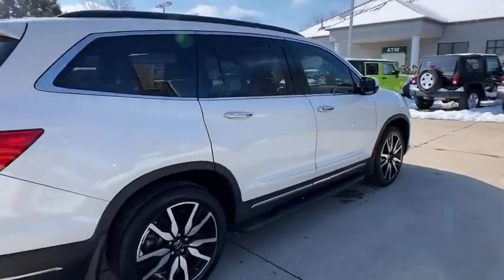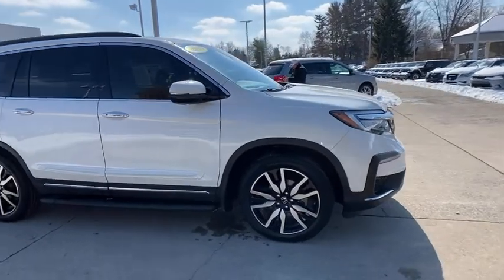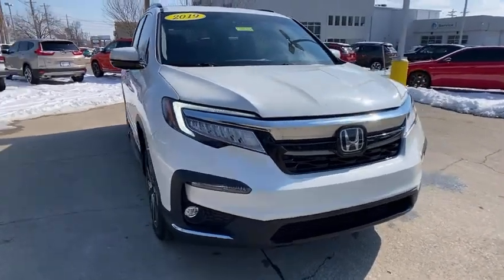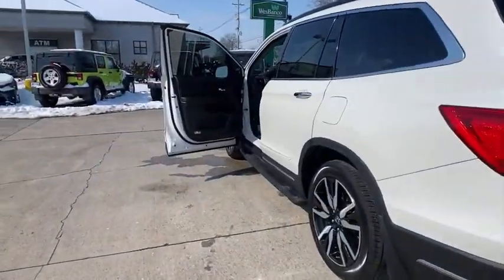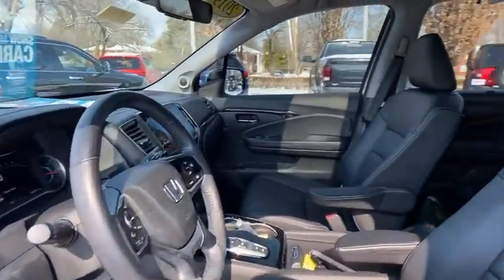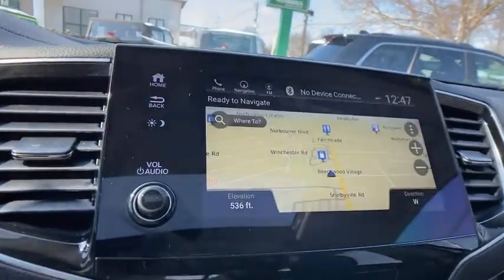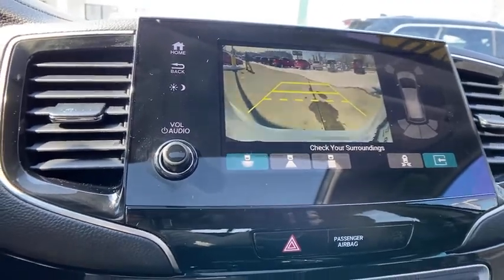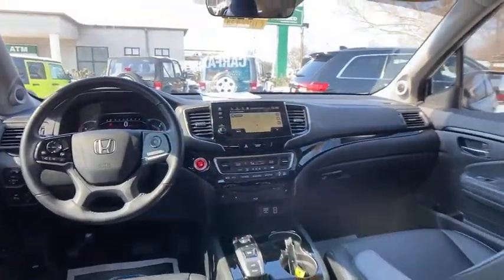2019 Honda Pilot at Oxmoor CDJR | Louisville & Lexington, KY CU4793A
White Diamond Pearl Used 2019 Honda Pilot available at Oxmoor CDJR in Louisville, Kentucky. Servicing the Lexington, Elizabethtown, KY New Albany, IN Jeffersonville, IN area.

Oxmoor CDJR
4520 Shelbyville Rd

SUNROOF / MOONROOF, WELL MAINTAINED, GREAT SERVICE HISTORY, HEATED LEATHER SEATS, 3RD ROW SEATING, CLEAN CARFAX HISTORY REPORT, HANDS FREE BLUETOOTH, LOCALLY OWNED, NAVIGATION, CARFAX ONE OWNER,  AWD, Navigation system: Honda Satellite-Linked Navigation System. Honda Pilot 3.5L V6 24V SOHC i-VTEC CARFAX One-Owner. Serving Louisville Kentucky from our 4520 Shelbyville Road location as well as all surrounding areas including Lexington, Shelbyville, Elizabethtown, Clarksville Indiana and Jeffersonville Indiana.
Navigation system: Honda Satellite-Linked Navigation System,10 Speakers,AM/FM radio: SiriusXM,Radio data system,Radio: AM/FM Premium Audio System,Air Conditioning,Automatic temperature control,Front dual zone A/C,Rear air conditioning,Rear window defroster,Memory seat,Power driver seat,Power steering,Power windows,Remote keyless entry,Steering wheel mounted audio controls,A/V remote: CabinControl,Entertainment system,Headphones,Four wheel independent suspension,Speed-sensing steering,Traction control,4-Wheel Disc Brakes,ABS brakes,Dual front impact airbags,Dual front side impact airbags,Emergency communication system: HondaLink,Front anti-roll bar,Low tire pressure warning,Occupant sensing airbag,Overhead airbag,Rear anti-roll bar,Power moonroof,Power Liftgate,Brake assist,Electronic Stability Control,Exterior Parking Camera Rear,Auto High-beam Headlights,Delay-off headlights,Front fog lights,Fully automatic headlights,Panic alarm,Security system,Distance pacing cruise control: Adaptive Cruise Control (ACC),Speed control,Bumpers: body-color,Heated door mirrors,Power door mirrors,Roof rack: rails only,Spoiler,Turn signal indicator mirrors,Apple CarPlay/Android Auto,Auto-dimming Rear-View mirror,Compass,Driver door bin,Driver vanity mirror,Front reading lights,Garage door transmitter: HomeLink,Illuminated entry,Outside temperature display,Overhead console,Passenger vanity mirror,Rear reading lights,Rear seat center armrest,Sun blinds,Tachometer,Telescoping steering wheel,Tilt steering wheel,Trip computer,3rd row seats: split-bench,Front Bucket Seats,Front Center Armrest,Heated Front Bucket Seats,Heated front seats,Heated rear seats,Leather-Trimmed Seats,Power passenger seat,Split folding rear seat,Passenger door bin,Alloy wheels,Wheels: 20 Machine-Finished Alloy,Rear window wiper,Speed-Sensitive Wipers,Variably intermittent wipers,4.334 Axle Ratio,CLEAN CARFAX HISTORY REPORT,HANDS FREE BLUETOOTH,LOCALLY OWNED,NAVIGATION,CARFAX ONE OWNER,SUNROOF / MOONROOF,WELL MAINTAINED,GREAT SERVICE HISTORY,HEATED LEATHER SEATS,3RD ROW SEATING